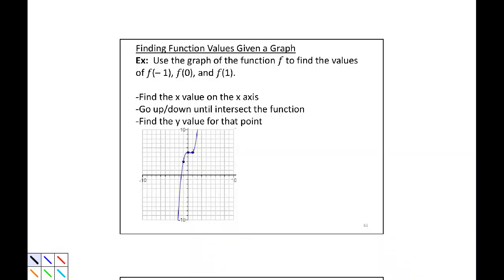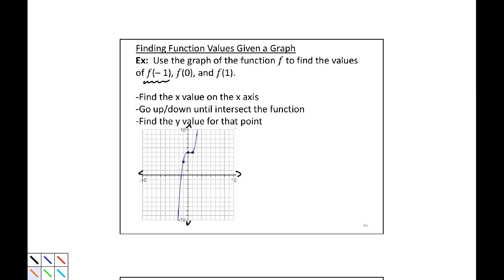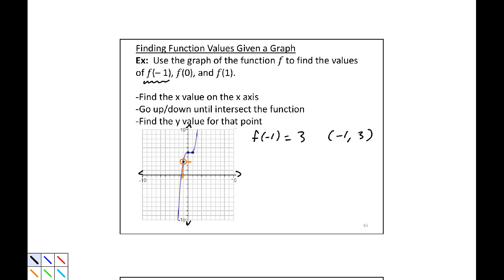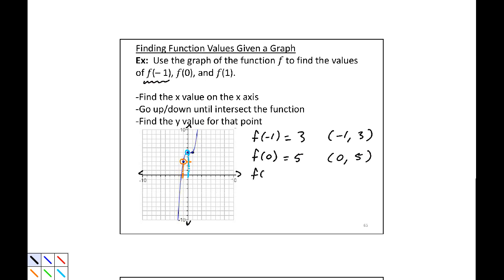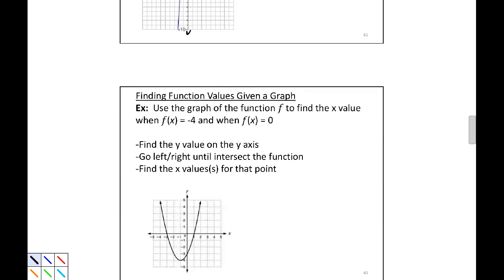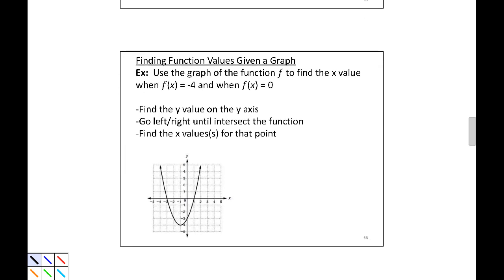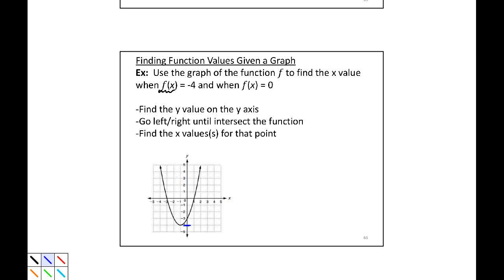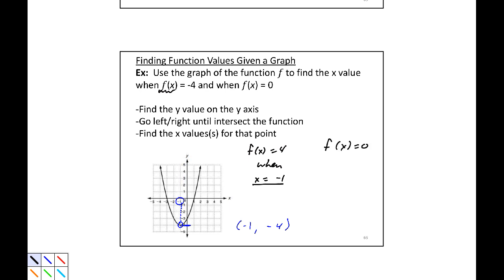2.2D Function Values from a Graph